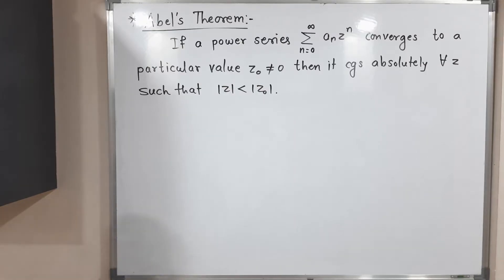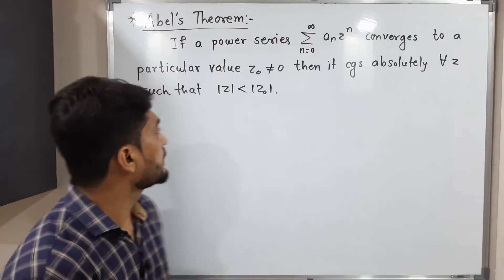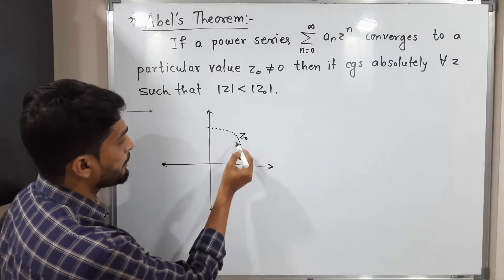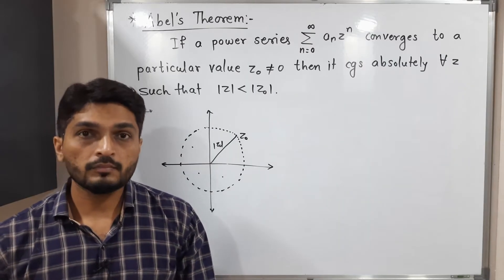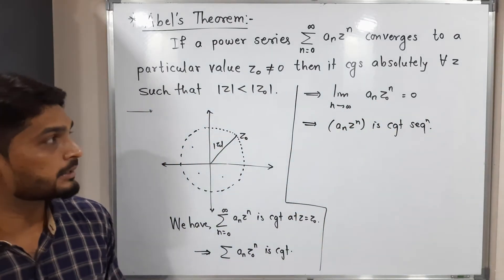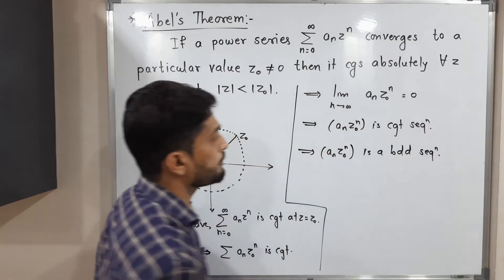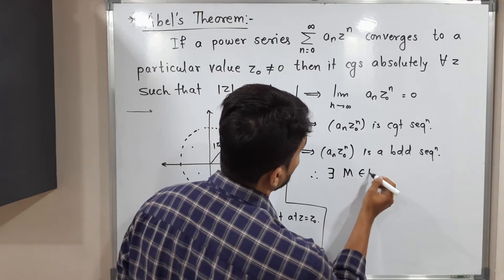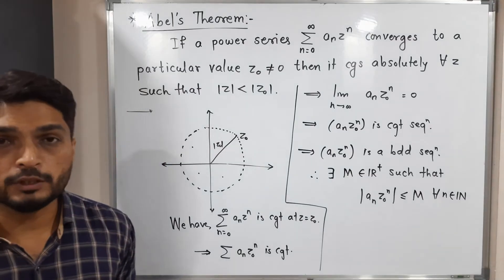Complex Analysis | Unit 1 | Lecture 36 | Abel's Theorem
Abel's Theorem@ranjankhatu